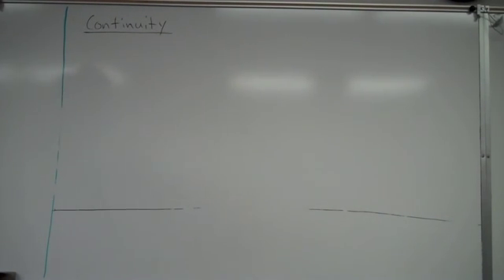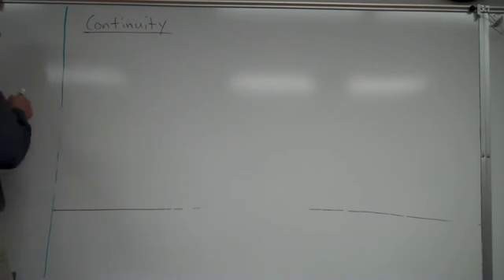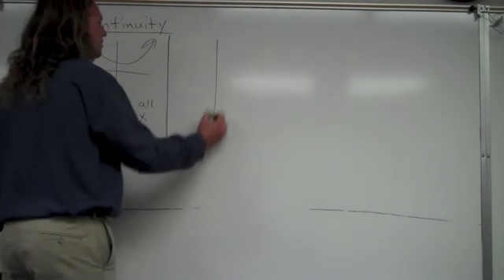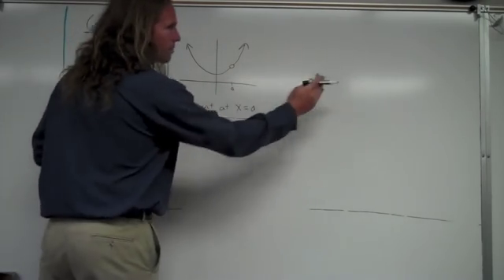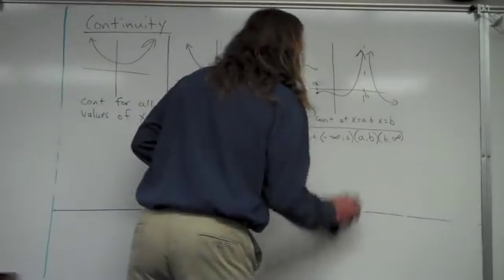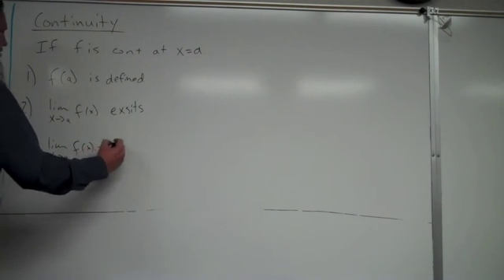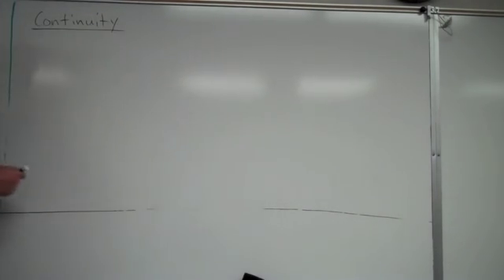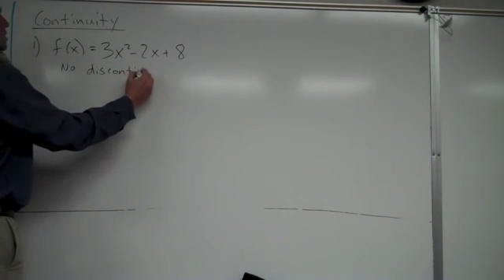Continuity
How to determine if a function is continuos at a given point.